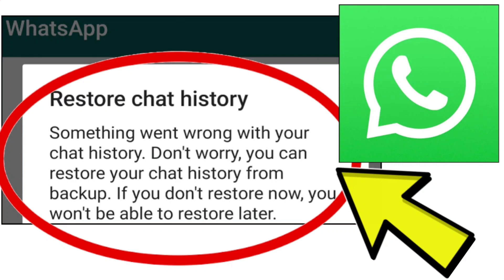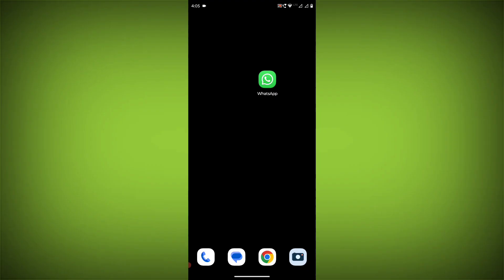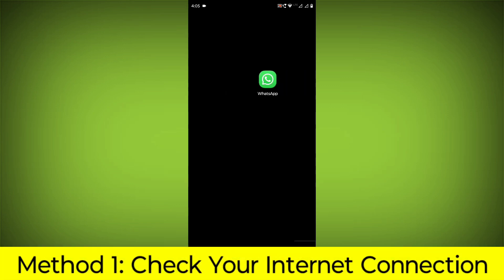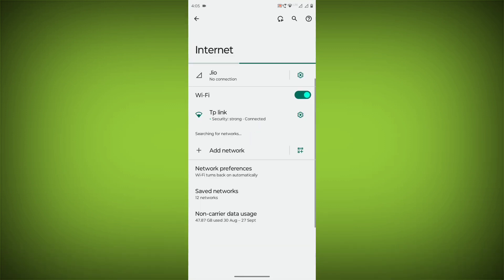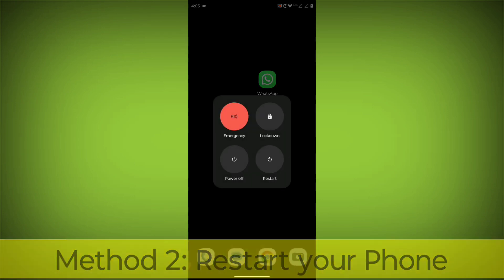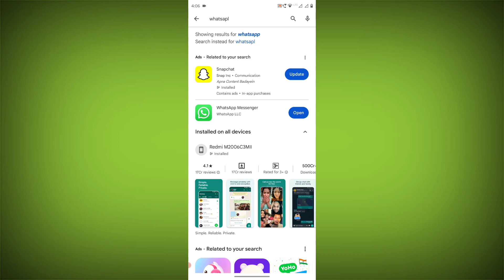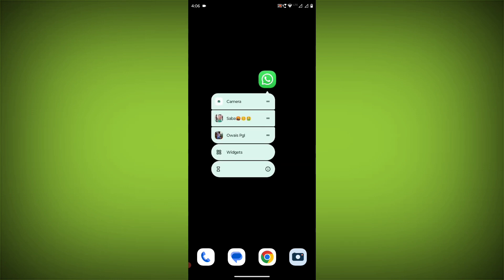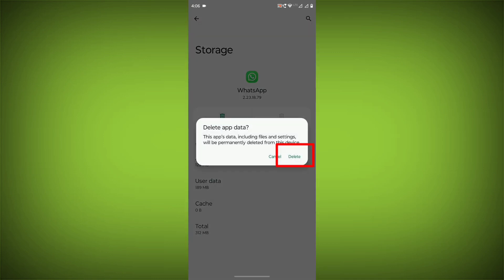How To Fix WhatsApp App Restore chat history Something went wrong with your chat history Problem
How To Fix WhatsApp App Restore chat history. Something went wrong with your chat history. Don't worry, you can restore your chat history from backup. If you don't restore now, you won't be able to restore later. Problem Solved

Talk soon,
Abid Akay